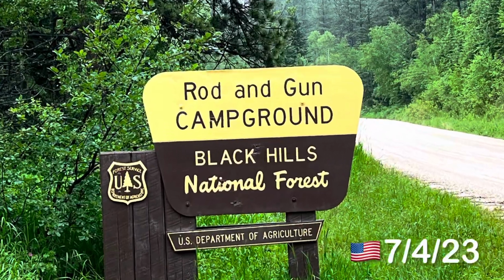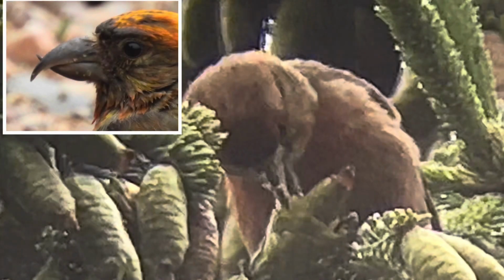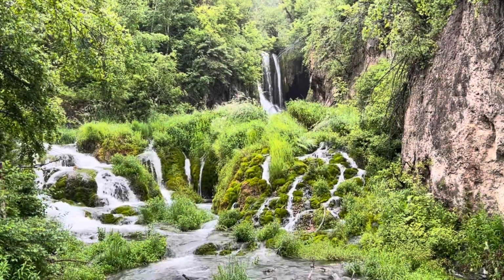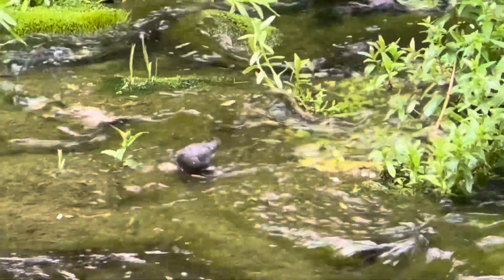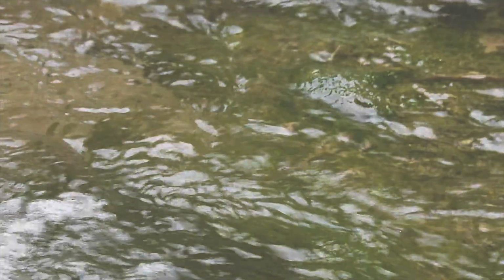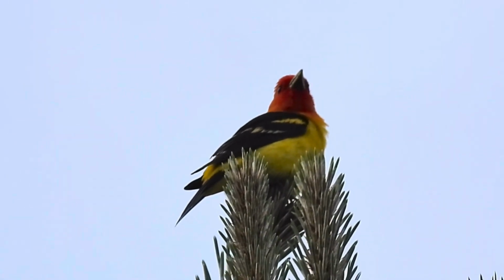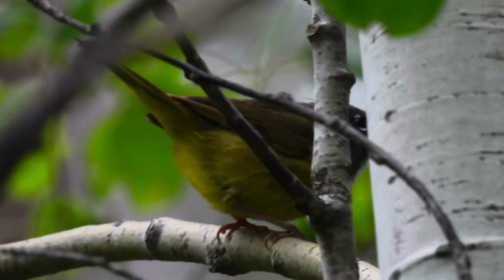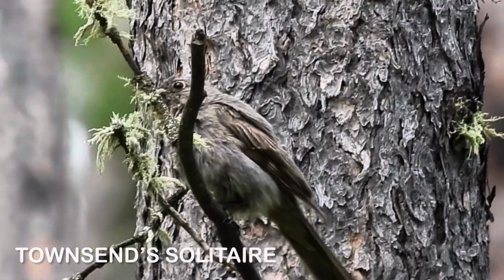Days 11 & 12 - Birding the Black Hills - North Dakota Birding Road Trip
On days 11 & 12 of my North Dakota Birding Road Trip I go birding in Black Hills of South Daktota.  The Black Hills are an island of mountains amongst a sea of grasslands.  This dramatic change in scenery results in a change of the birdlife as well.  What new birds will I pursue and encounter?   Along the way I slow down and spend some time with my favorite bird of western North America, the American Dipper!  Watch and see!
BONUS VIDEO!

Aerial Maps by Google Earth.